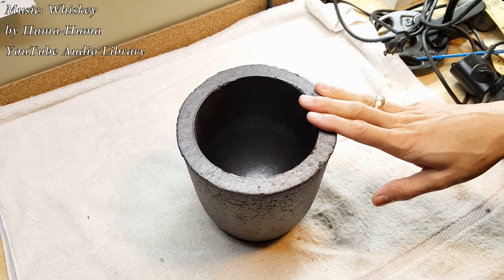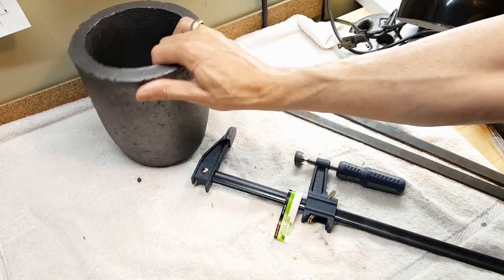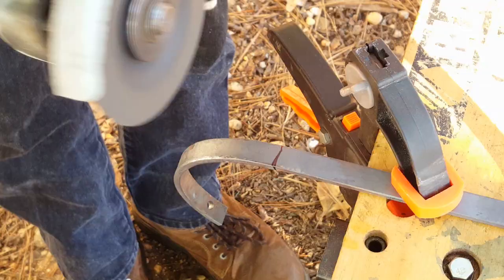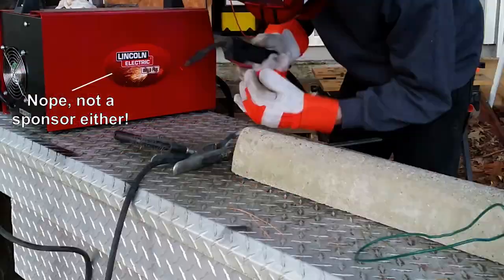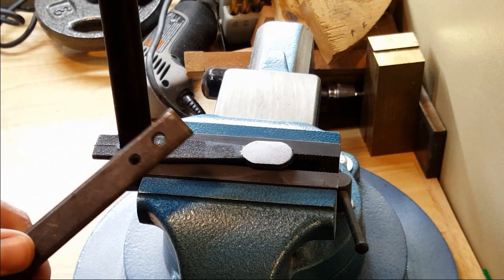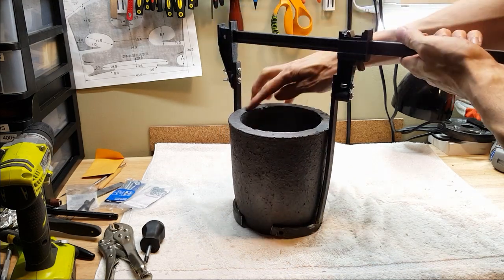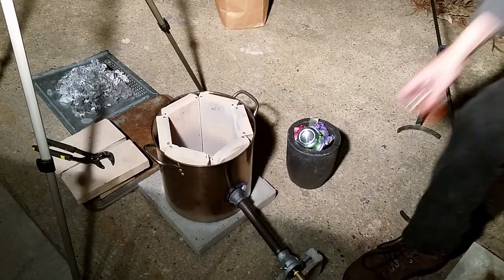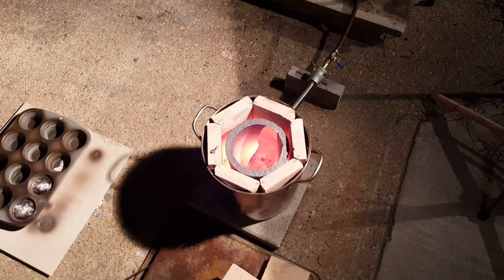Making Crucible Tongs (from clamps!)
We got a new big graphite crucible and needed some tongs to get the thing in and out of the furnace, so Fox made some out of some Harbor Freight clamps!